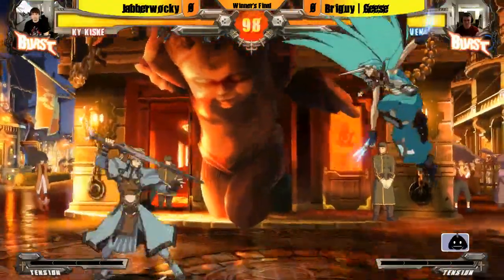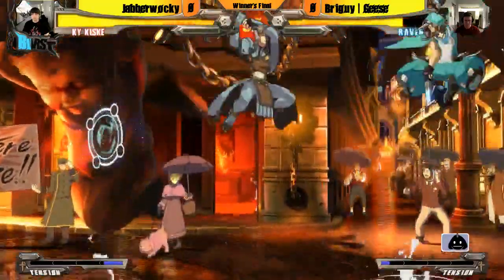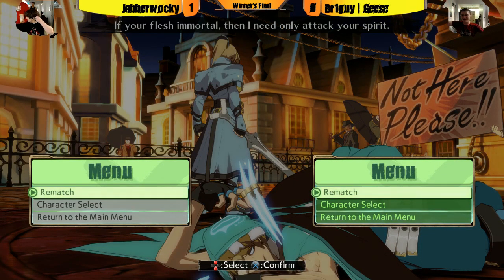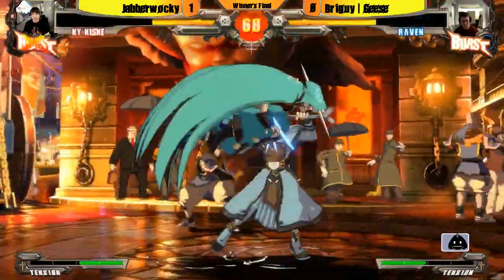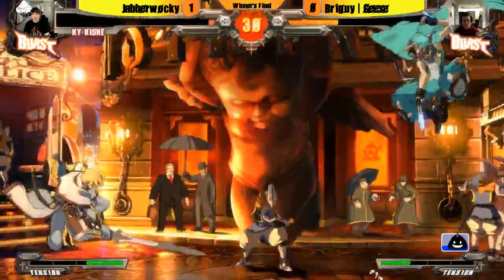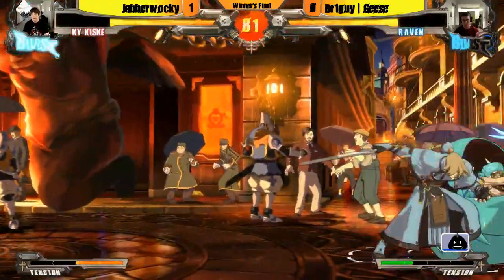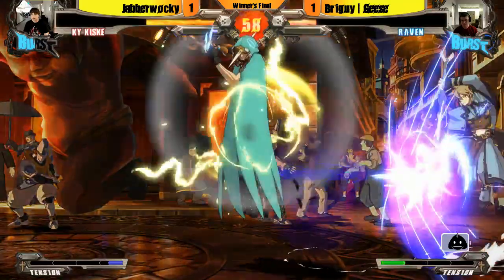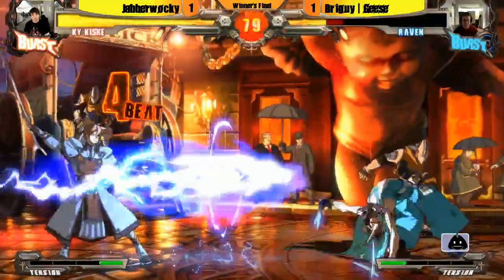[2018-10-06] GG Rev 2 - Jabberwocky (Ky) vs Geese (Raven) WF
Tournament: October 2018 Salt Lake Skirmish
Date: 10/06/2018
Location: University of Utah, Salt Lake City, UT
Game: Guilty Gear Xrd Rev 2